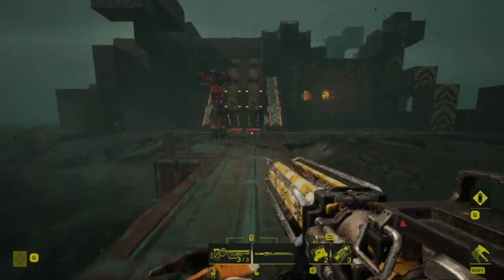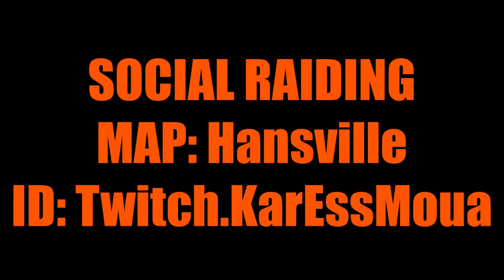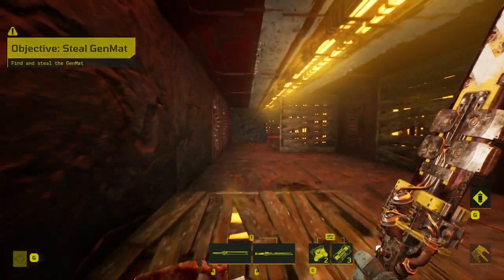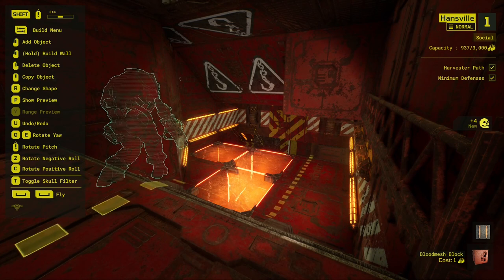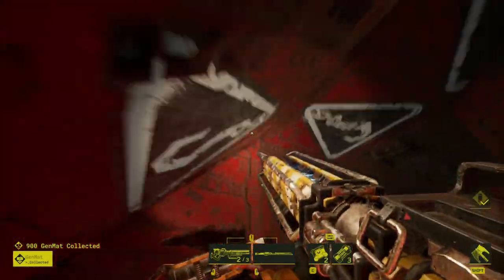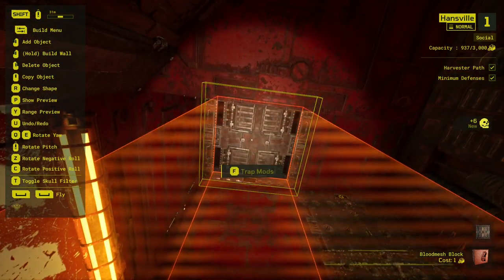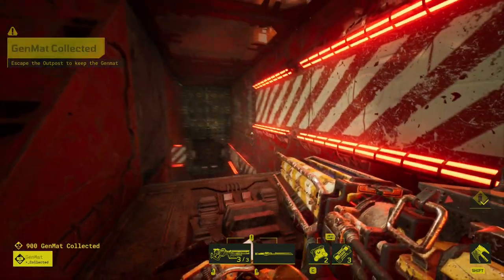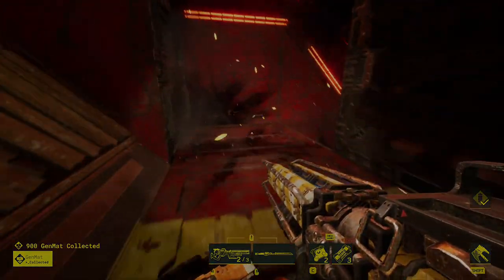LEARNING THE BASICS IN MEET YOUR MAKER #1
Hello everyone! We are back for a tutorial for beginners. As some of you just started the game, I really think this series could help you to learn more about MYM and how it works!

Enjoy Custodians!

Chapter:
00:00 Introduction
01:02 Map name to raid
01:40 1st setup explanation
02:38 2nd setup explanation
03:09 3rd setup explanation
05:15 4th setup explanation
06:27 2nd wave traps explanation

A huge thanks for this creator to produce such quality music for free!

You can use this track on YouTube, TikTok, Instagram, Facebook and any other platforms.

► If you want to say THANK YOU❤️ and to help me publish more free content you can: